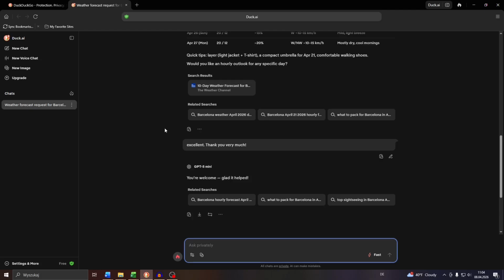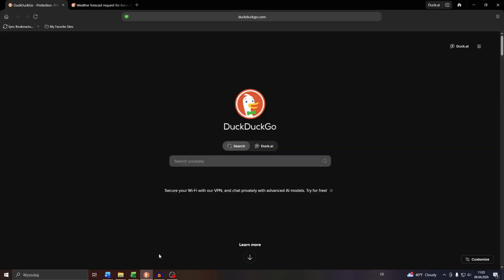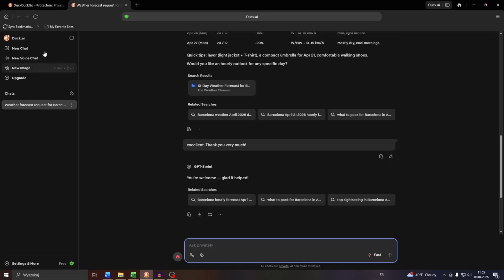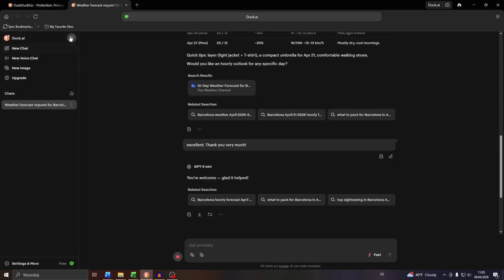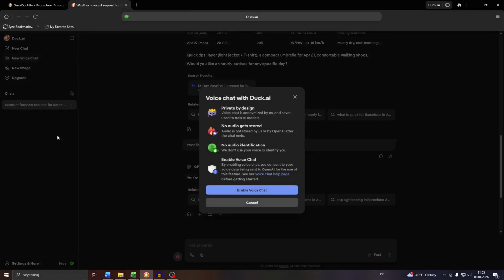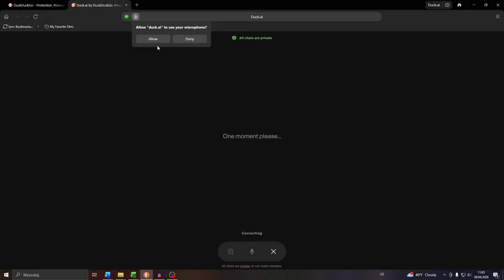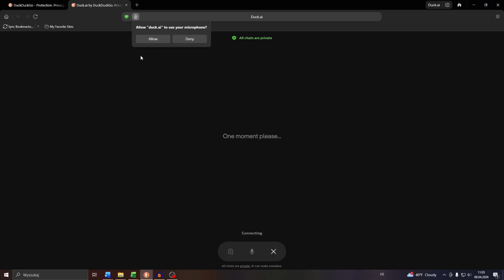How to Start a Voice Chat in Duck AI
Learn how to start a voice chat in Duck AI and interact using voice input.